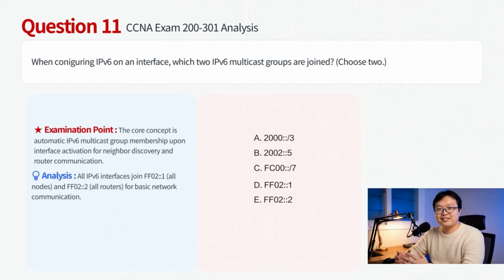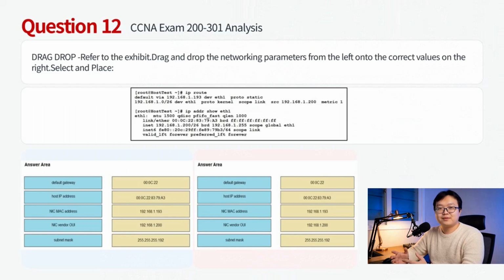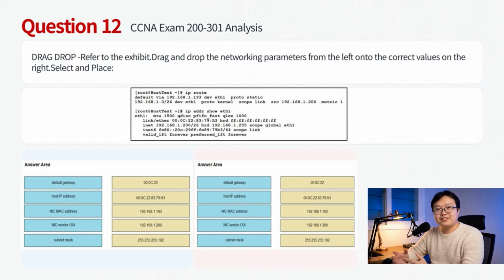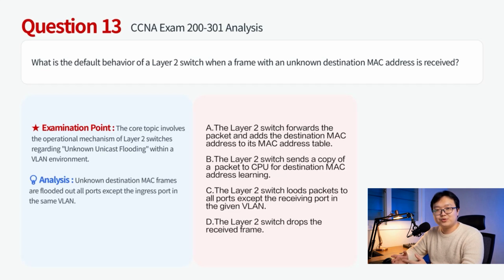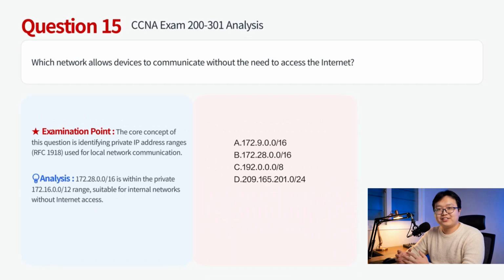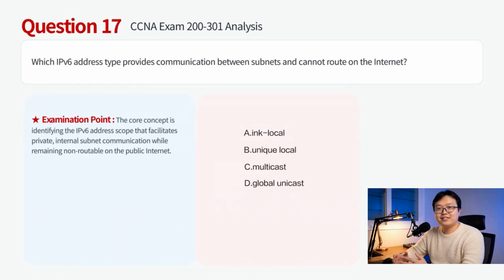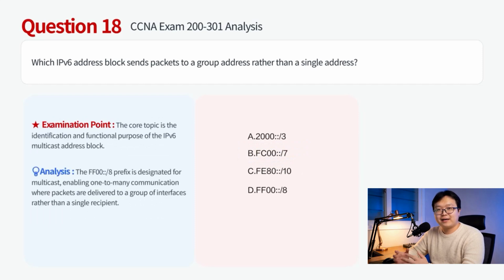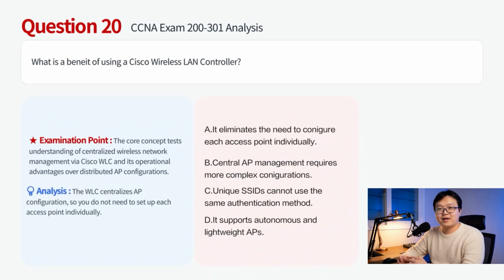CCNA 200-301 Practice Exam 2026 | Q11-20 Expert Walkthrough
Welcome to Lisa's ICT Certification Hub!

🎁 Exclusive Freebies:
This channel shares regular updates on the latest exam dumps and study materials for Cisco, AWS, CompTIA, Azure, PMP, and more.

Get your FREE Dumps & Study Guides now! - FREE FREE FREE!
Comments ："Lisa 666" and I'll send the latest files directly to you.

Don't let exams stand in your way. Join the community and master your career with Lisa!